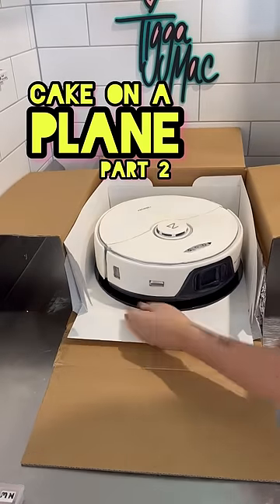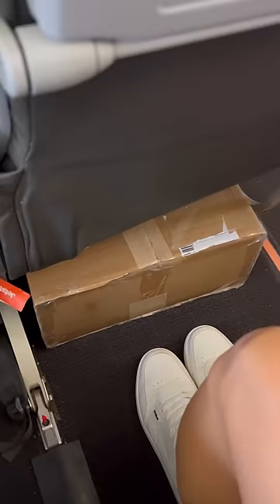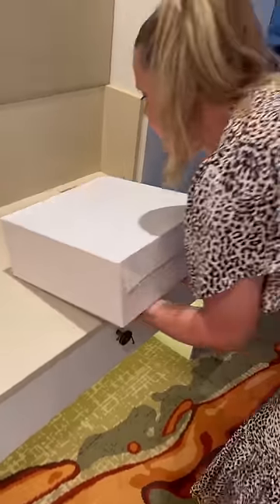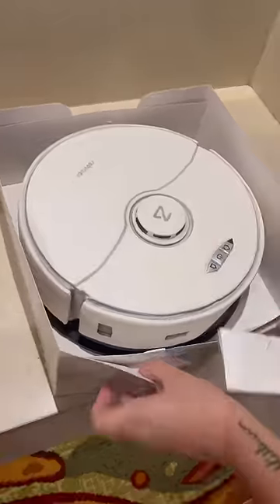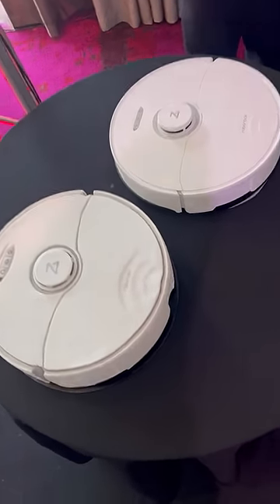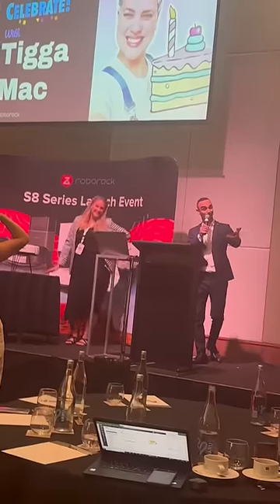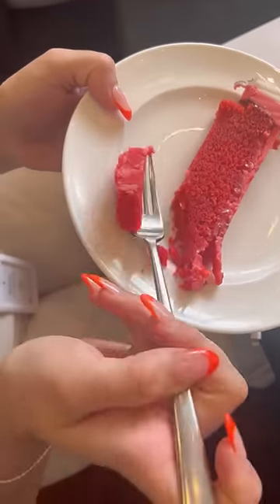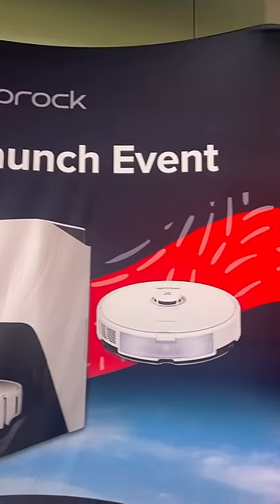CAKE ON A PLANE Pt 2: Did it survive the trip? @roborockaustralia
CAKE ON A PLANE Pt 2: Did it survive the trip?
Can’t believe we took a cake ON A PLANE to CENTRAL AUSTRALIA!

Congrats @roborockaustralia  on the launch of your new S8 SERIES!
TO WIN an S8 Pro Ultra, GO TO Roborock IG for deets!